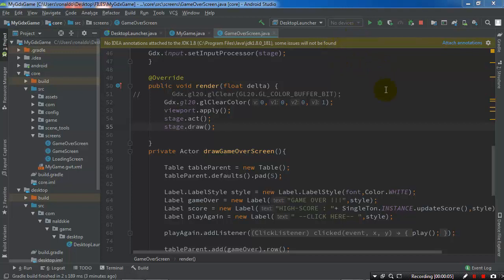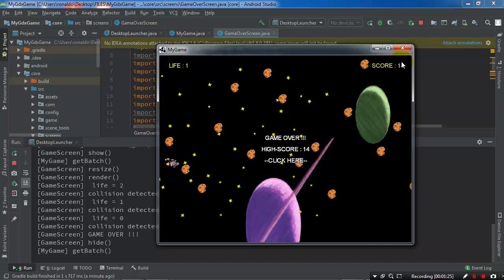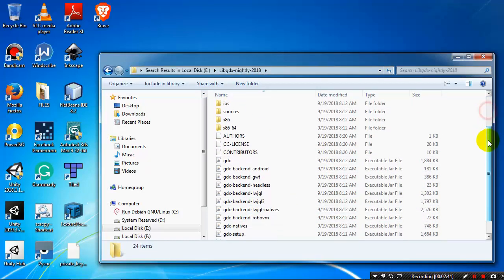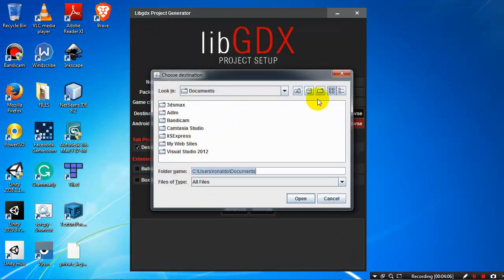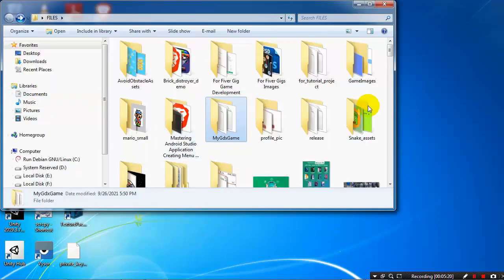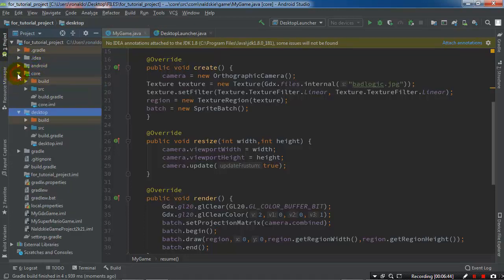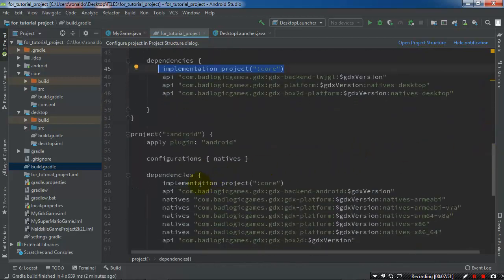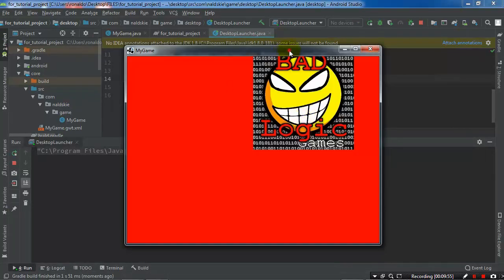Libgdx android studio 2d space ship shooter game development tutorial #1